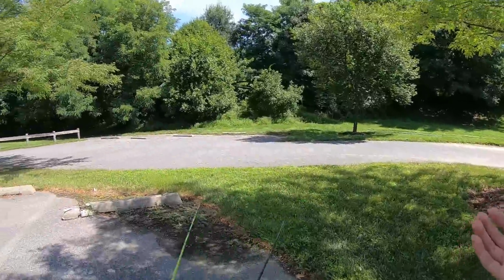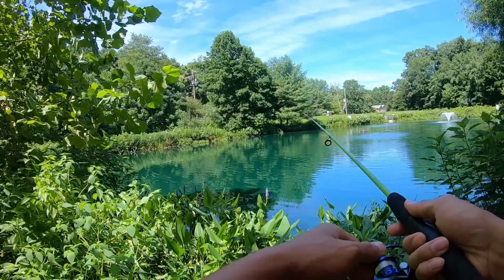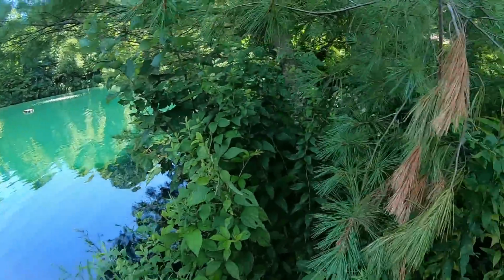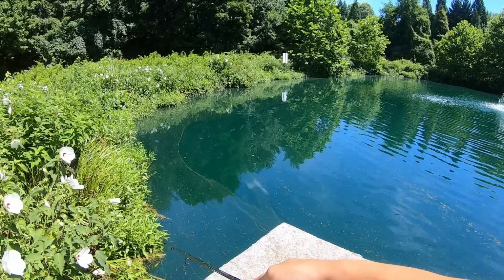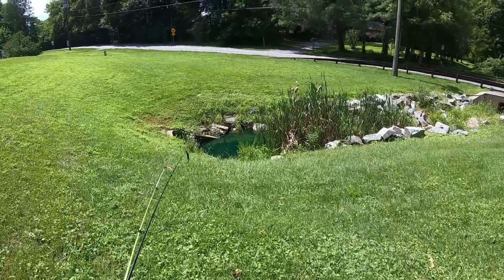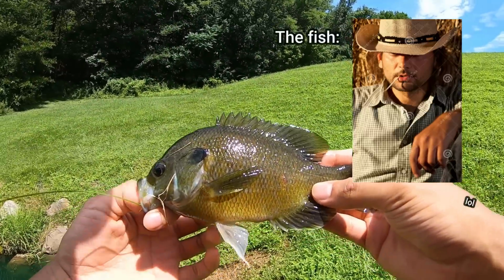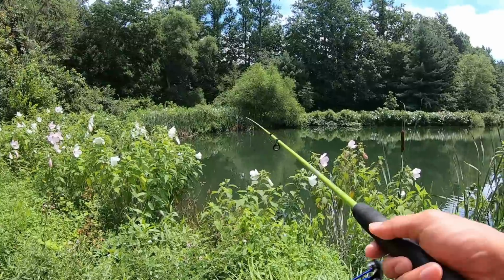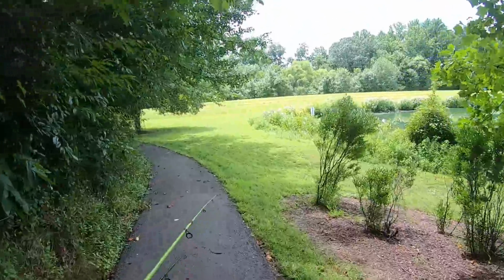Exploring Random Small Ponds (Sometimes Maybe Good. Sometimes Maybe 💩)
Would you guys call this exploration a success?